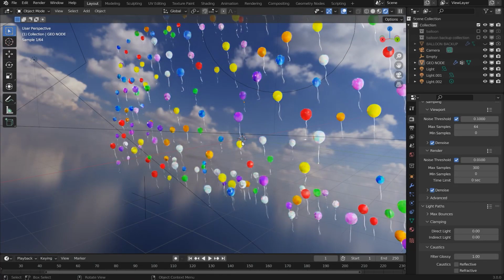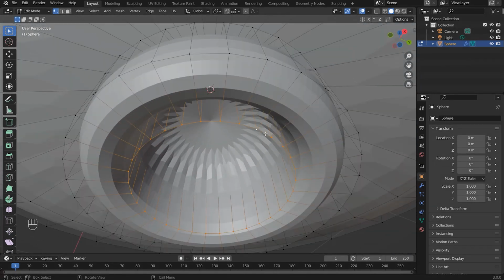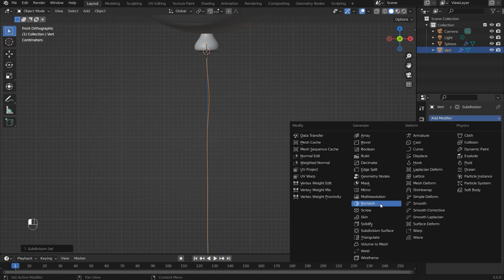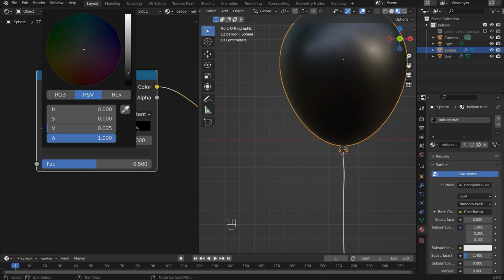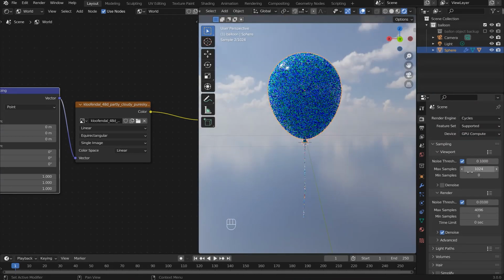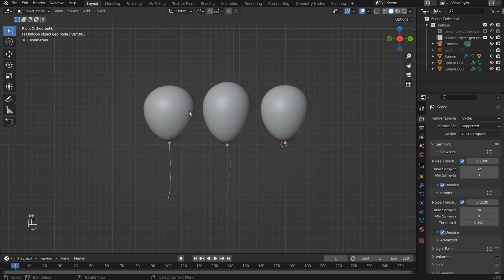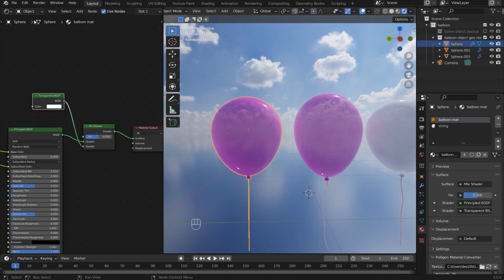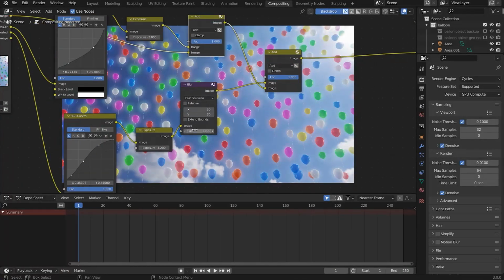Blender Tutorial: Balloons Part 1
Hey, what's up David here with After VideoFX welcome back to the channel. It's been a while since I uploaded a tutorial, apologies for that. So I decided to create some balloons in Blender. We'll be utilising a few different techniques and learning a couple of tricks.

*NOTE: There are 2 different renders, this 2-part tutorial will be creating the first render image that is shown at 0:24.

Contents
0:00 -  Introduction
0:24 - Rendered image
0:38 - Modelling
7:17 - Materials
10:12 - HDR
11:42 - Balloon variation
14:54 - Adjustments
15:46 - camera angle
16:54 - Geo node set up